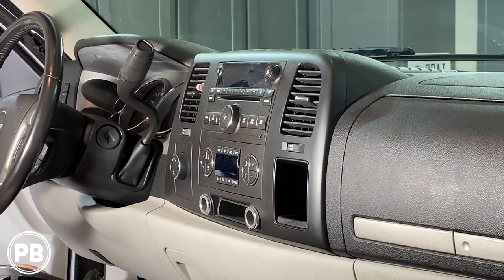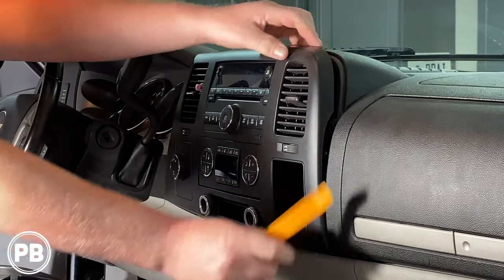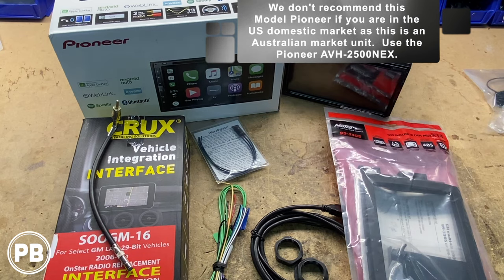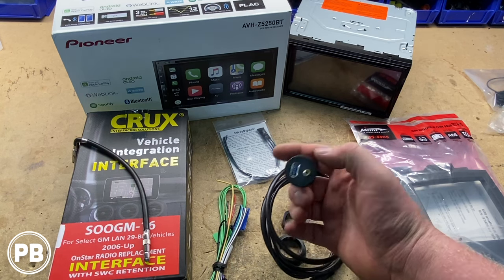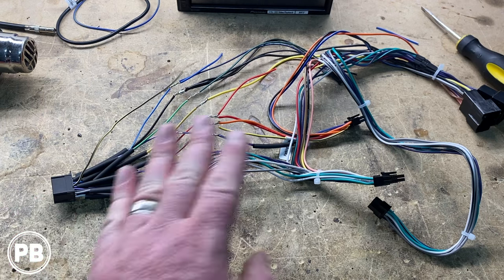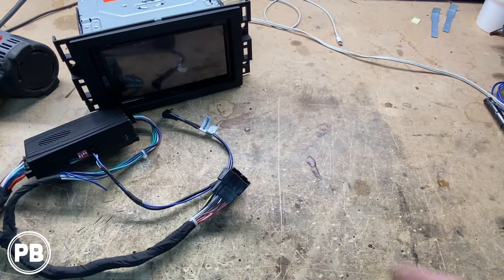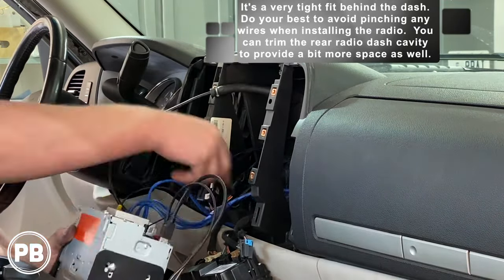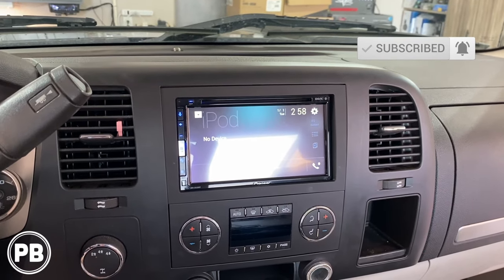2007 - 2014 GMC / Chevy Radio Install Sierra, Silverado, Avalanche (Bench Seat)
Watch a full tutorial as a 2007 Chevy Silverado (with the bench seat) will have a brand new Pioneer Double Din Touch Screen Radio installed.  This new radio introduces Apple Carplay and Android Auto, and additional smartphone features.

NOTE: This vehicle was not equipped with the factory BOSE amplified system, however we will still retain the steering wheel volume controls and OnStar.  The parts below will reflect all different trim levels for your install at home.

This video applies to GM Vehicles such as Sierra, Silverado, and Avalanche models for years 2007, 2008, 2009, 2010, 2011, 2012, 2013 and 2014. This video also includes dash trim and stereo removal, radio wiring, programming, and installation.

*Pioneer AVH-2500NEX Bluetooth Radio
*Metra 95-3305 Double DIN Dash Kit
*Crux Wiring Harness Adapter SOOGM-16 For Bose / Non-Bose Systems
*USB / AUX Flush Mount Kit
*Metra 40-CR10 Antenna Adapter
*Pioneer Parking Brake MicroBypass
*Pac USB-GM1 USB Retention Cable (If you have the factory USB port)
*If you have the factory flip down DVD player, you will need the Axxess GMRSAV OE Video Integration